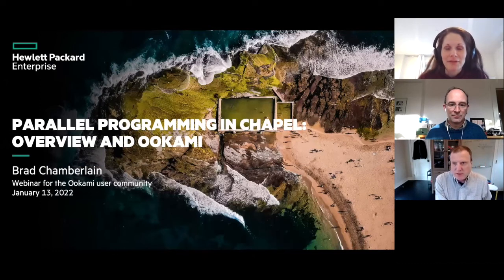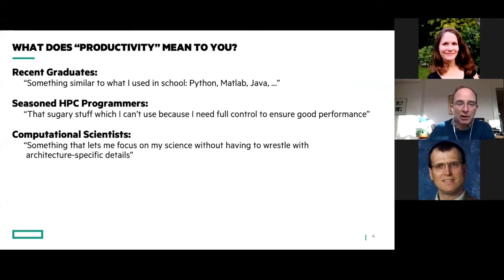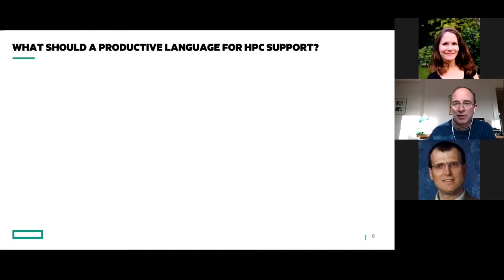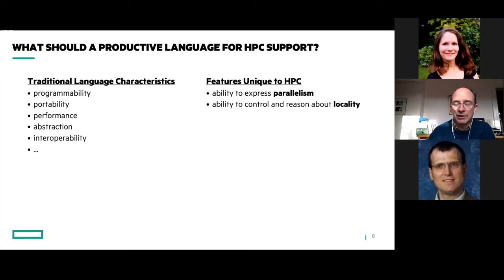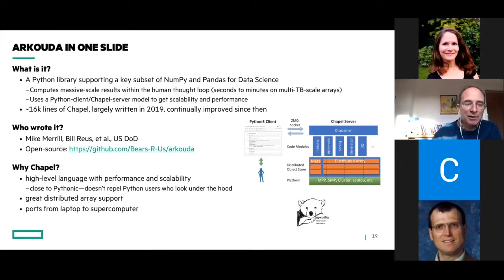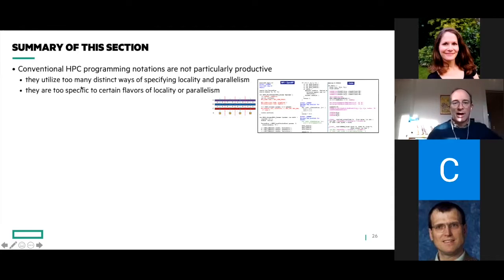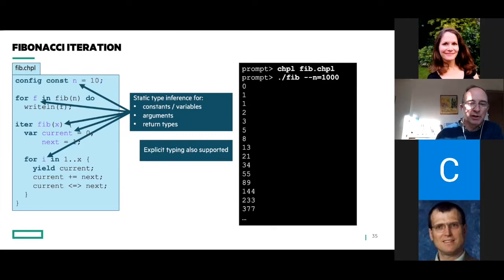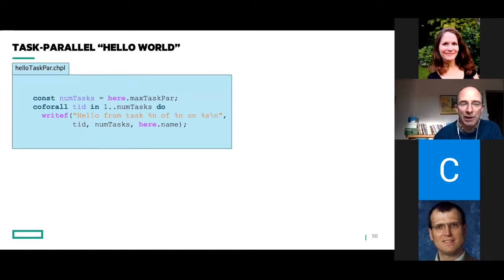Parallel Programming in Chapel: Overview and Ookami (Ookami webinar)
This is an in-depth introduction to the Chapel parallel programming language, presented as a webinar to the Ookami user group organized by Stony Brook University.

00:00 — Introduction
11:00 — Chapel Motivation and Uses
37:51 — Introduction to Chapel's Features
1:29:17 — Chapel on Ookami (early results)